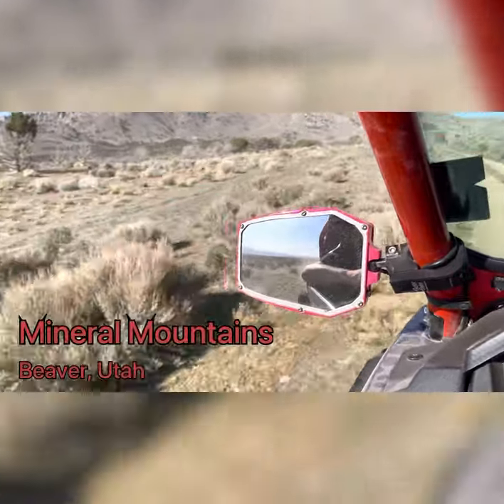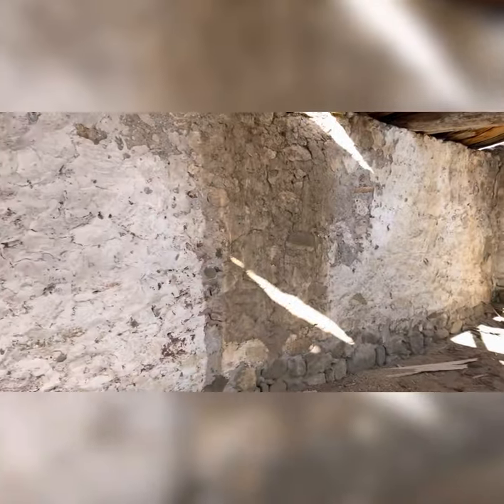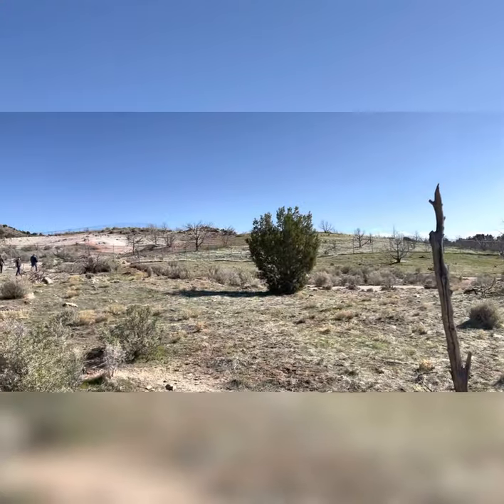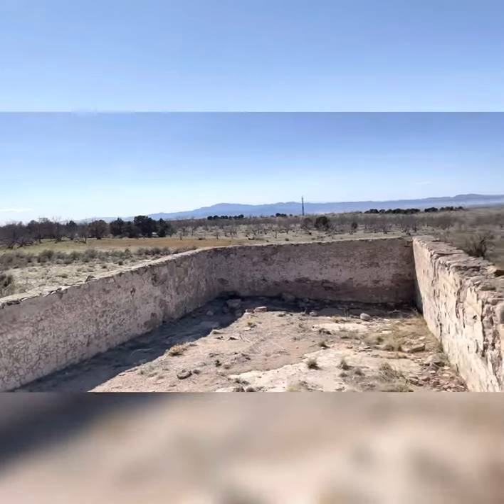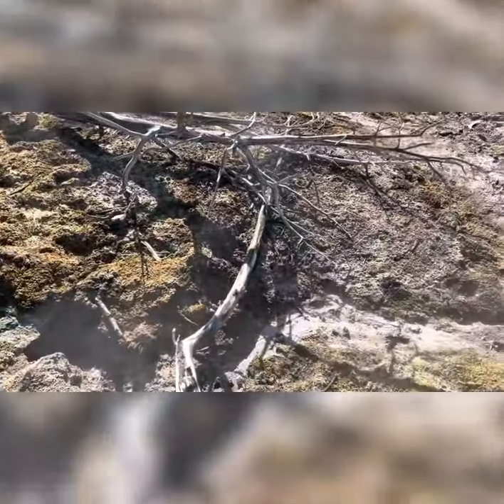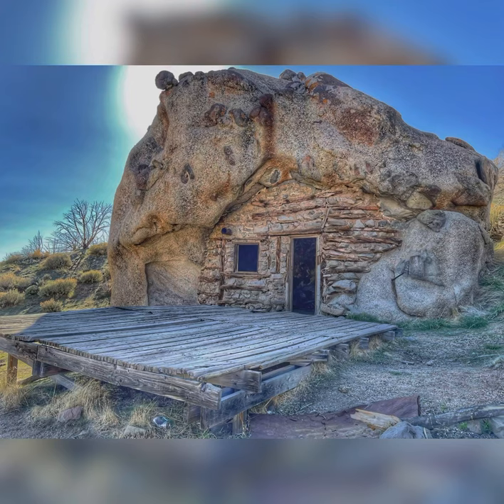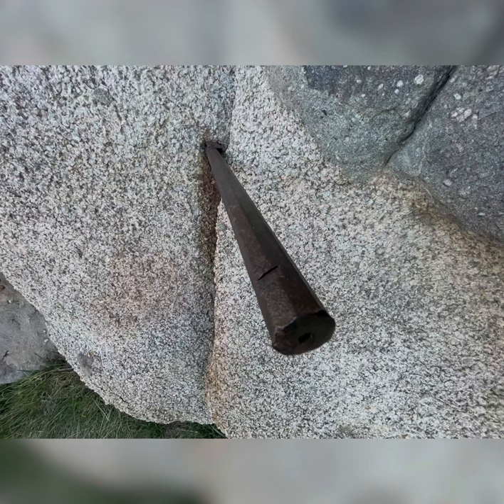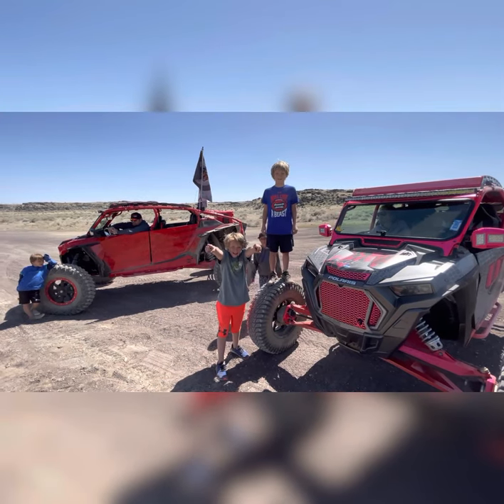Exploring an old saloon, brothel and home built into a Boulder.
Our latest episode takes us to the Mineral Mountain range in Utah. A 28 mile mountain range located just North of the town of Milford in Beaver County.

Very easy terrain that doesn’t require 4 wheel drive but it may be helpful in the winter months when conditions may be more slippery or muddy.

From there we headed North to Roosevelt Hot Springs and Mags Brothel located here:

Mags Brothel was a booming area back in the 1870’s with a complete Saloon, geothermal swimming pools and complete brothel. The miners, travelers and others would stop in the replenish supplies, use the pools and have a drink. It’a crazy to imagine such a place in the middle of nowhere was so hustling and bustling but it was.

Granite Peak is the highest peak in the area and reaches 9,578ft above sea level. The Mineral Mountains live up to their name and feature amazing amounts of various rocks and mineral deposits. Obsidian is fairly abundant in the area as well.

The “Rock House” is literally a house built into a rock. There’s a lot of legends, myths and other stories surrounding this house. We were told by the locals that it was a house built by an old moonshiner that would supply the brothel with moonshine for its patrons. Another story was that a moon who lived as a hermit made the place to escape and get away from others. The true story remains a mystery. Sadly the area was severely burned in a fire back in 2007 which burned much of the home and allowed flooding to damage the interior as well.

The exact location of the Rock House won’t be posted. Get out and explore and you will find it. Maybe in a future episode we will share more about this unique structure and try to find out more insight on its origins and back story.

This is just a hobby and we hope our videos become more and more informative and the quality gets better.